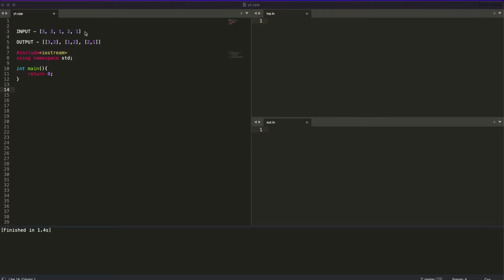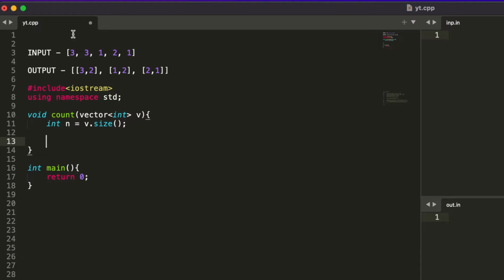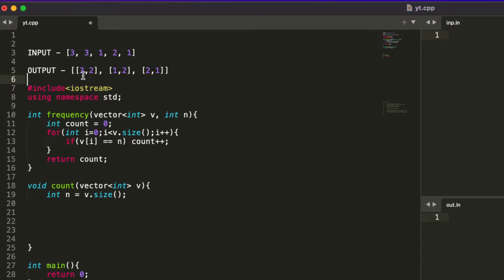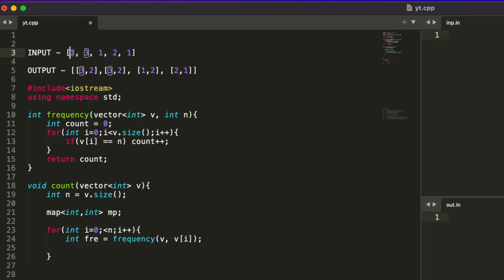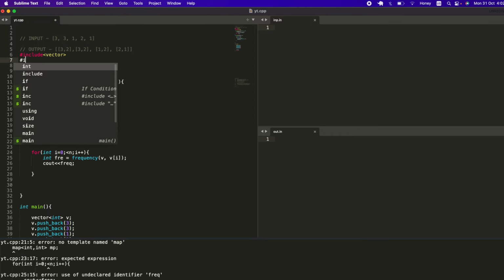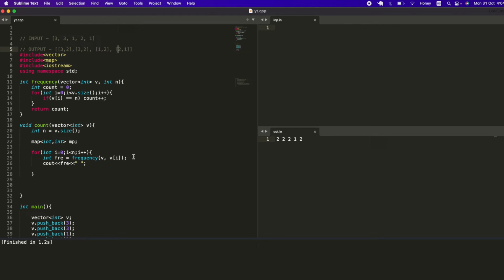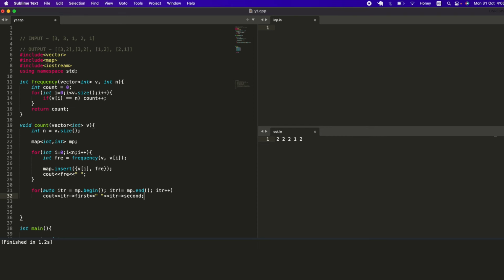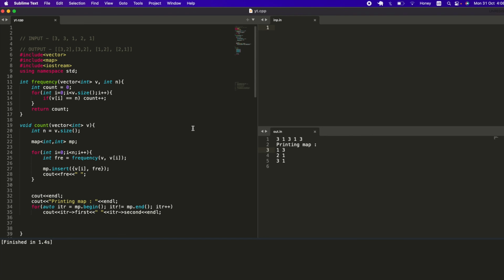Find Frequency of Each Element | EASY | C++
Helps learners better understand the using the map, the very foundations of the usage of the maps has been looked upon in this video with an example problem of finding the frequency of a unique element in a given vector array.

A simple example of finding the frequency of each element in an array is used to explain the concept of inserting and printing a map using an iterator.

The language used is C++.